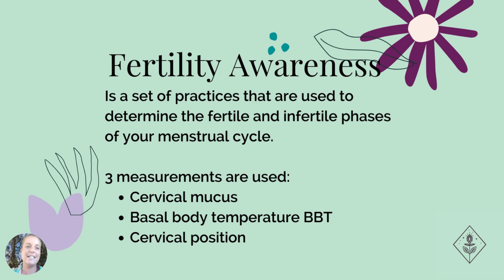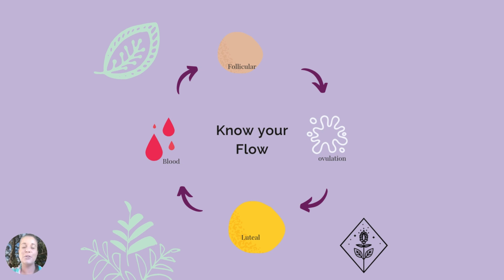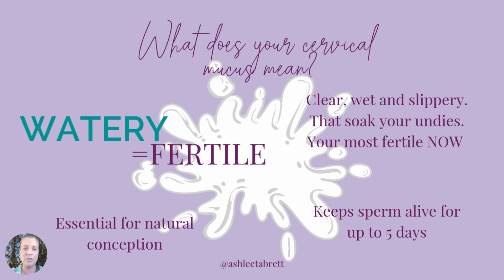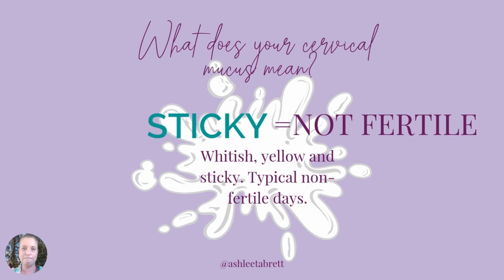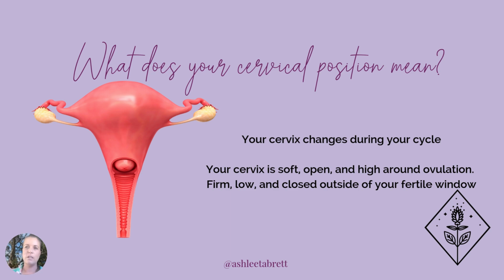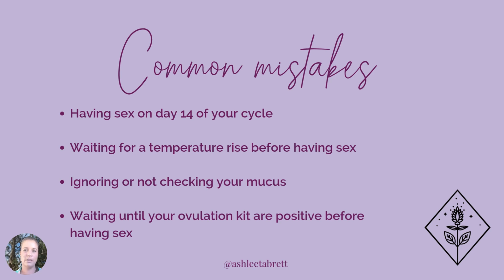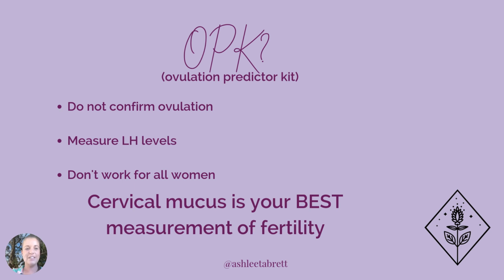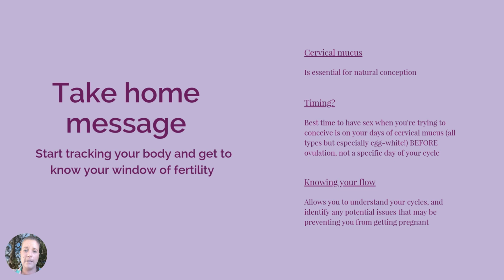Fertility Awareness, Know When You're Most Fertile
Want to understand your body’s natural fertility signs? 🌿 Whether you're trying to conceive or avoid pregnancy naturally, fertility awareness is a powerful tool to track your cycle and identify your most fertile days.

💡 In this video, you'll learn:
✔️ How to track ovulation & fertile signs (cervical mucus, BBT, LH)
✔️ The best methods for natural fertility awareness
✔️ Common cycle mistakes that can impact conception
✔️ How stress, diet, and lifestyle affect your fertility